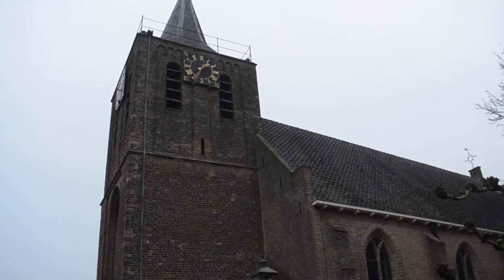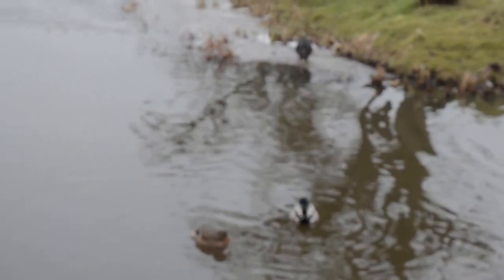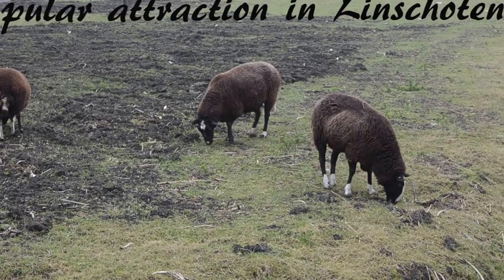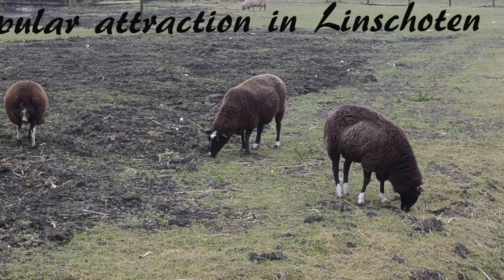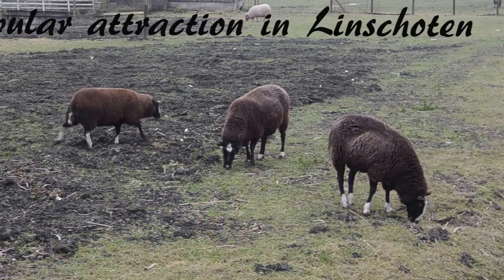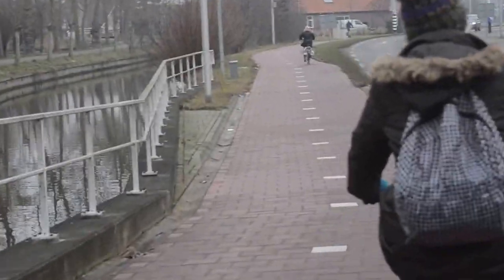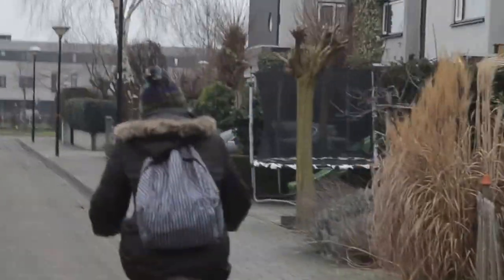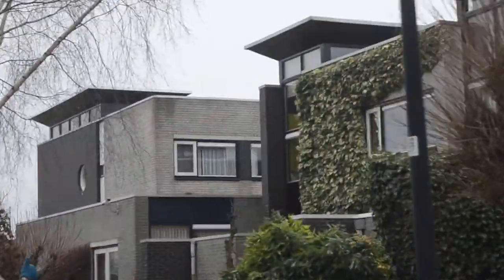Linschoten, The Netherlands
What to do when in Linschoten, The Netherlands